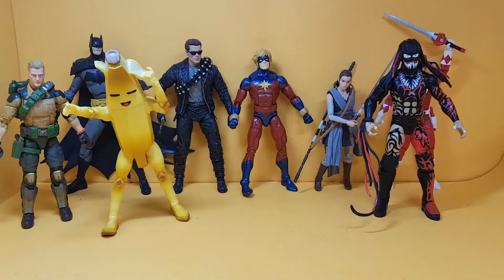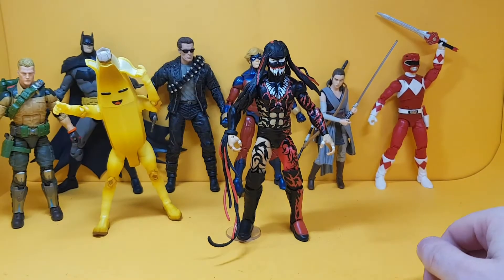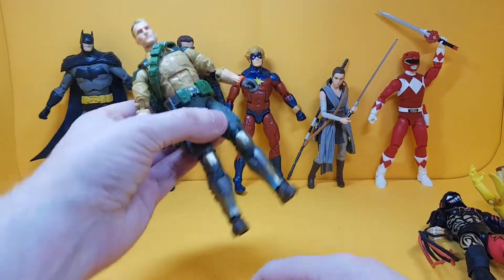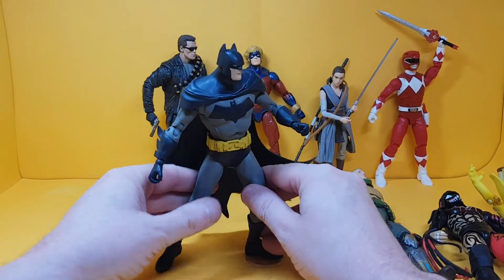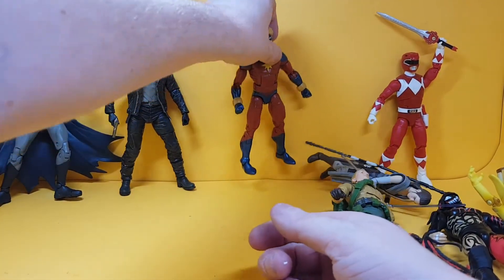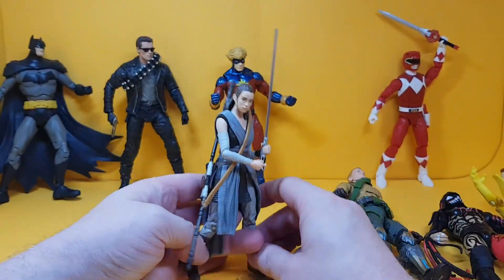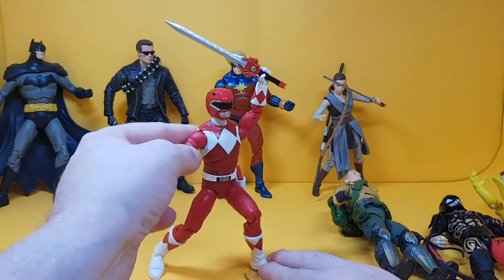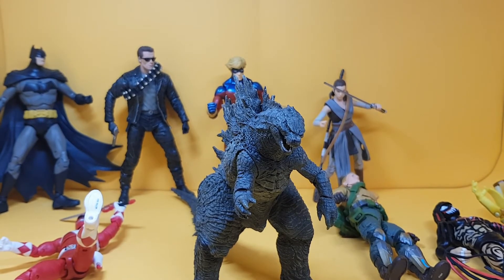Ultimate Guard Action Figure 6 inch Stand Review and test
Today I received these Action figure stands from Toysarama.co.uk and I'm going to test them out with various figure lines check it out

Facebook Groups
Storm Hunters UK (storm collectibles)